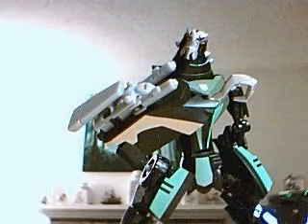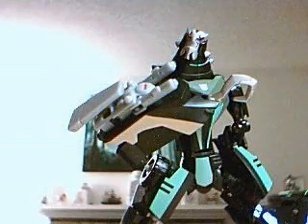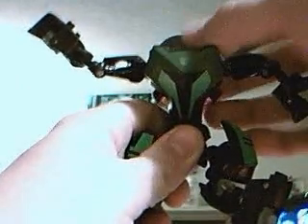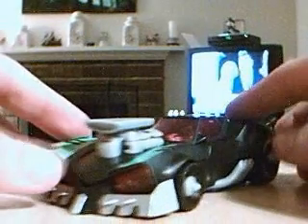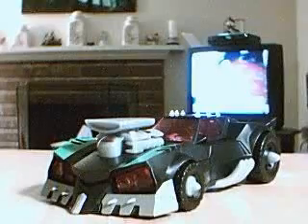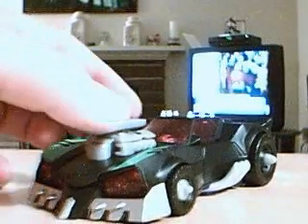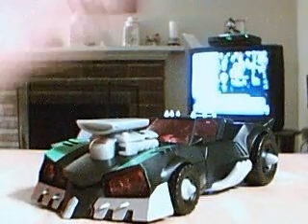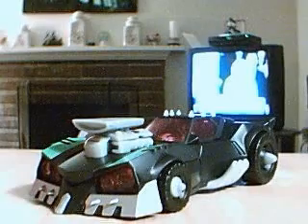Video review of my transformers animated Lockdown pt 3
Places where i buy my Transformers AMAZON Transforming lockdown back into vehicle mode